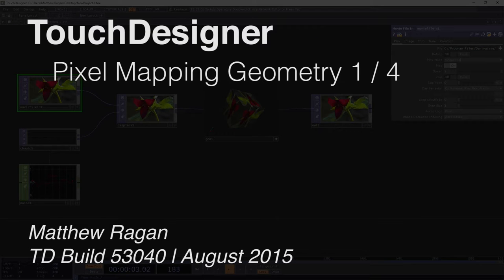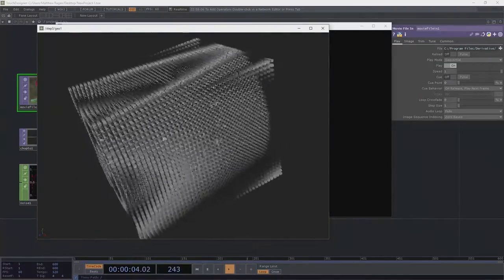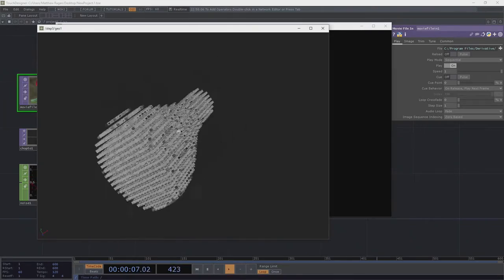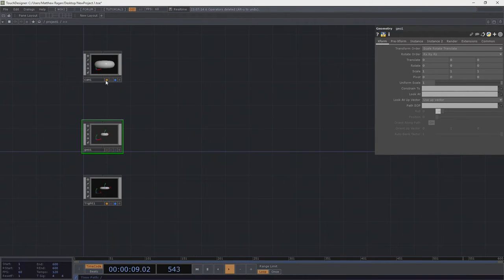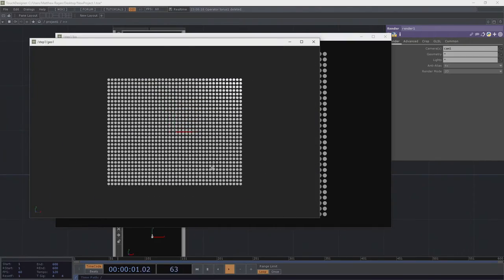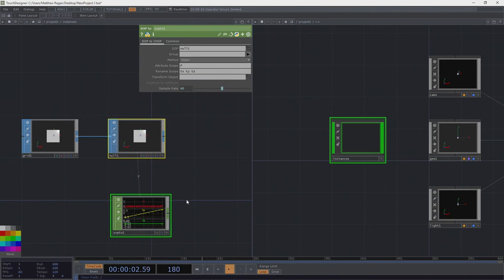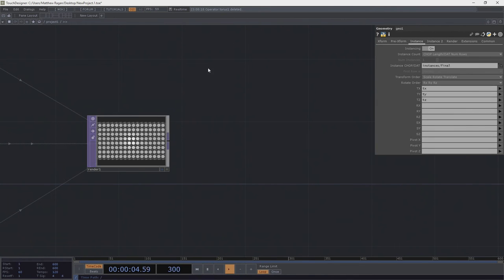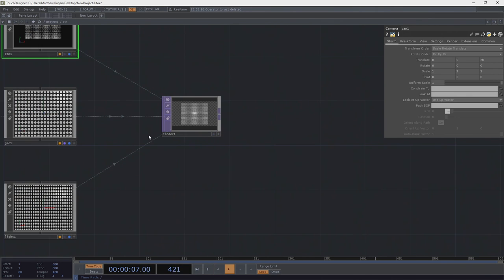Advanced Instancing | Pixel Mapping Geometry Part 1 of 4 | TouchDesigner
Part 1

Core Concepts

Instancing geometry
Transferring data between operator types
Real time rendering